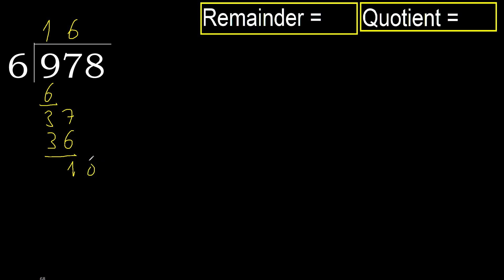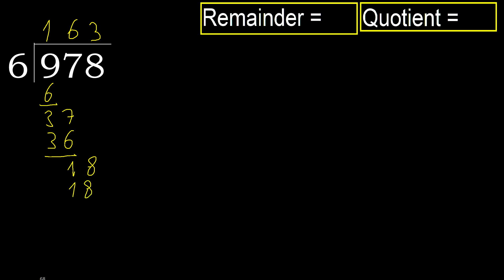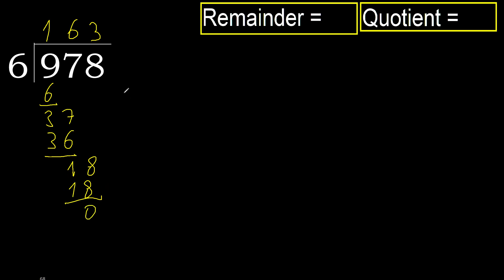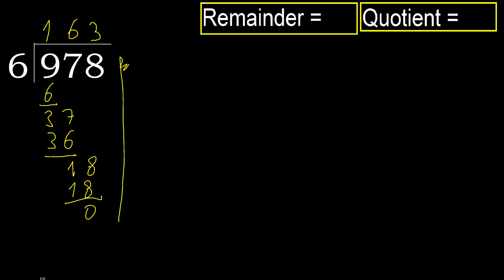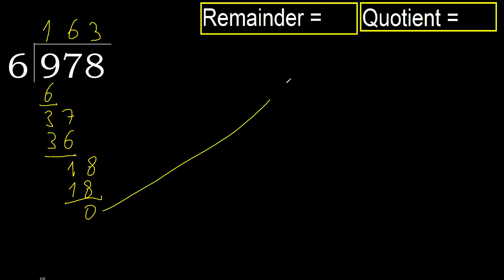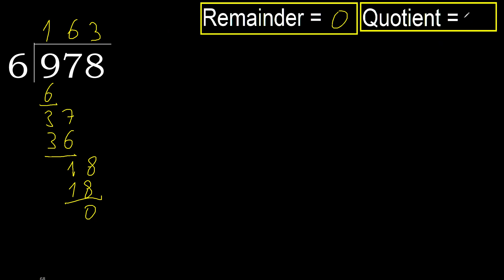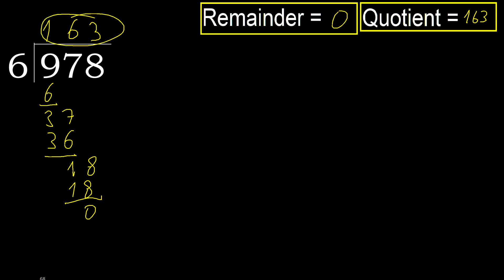Divide 978 by 6 , remainder . Division with 1 Digit Divisors . How to do